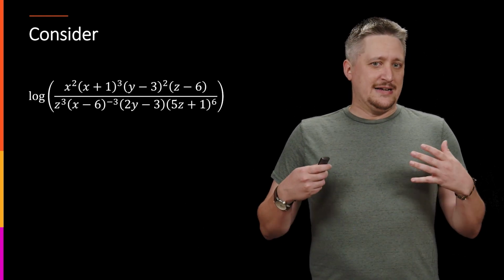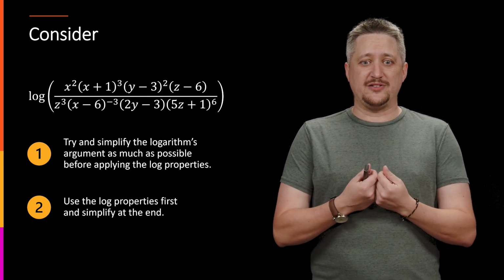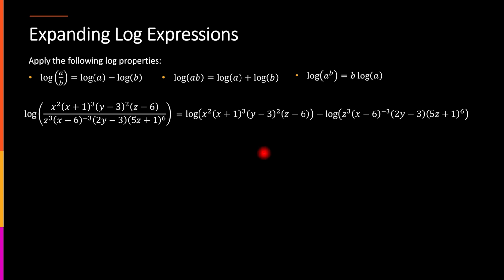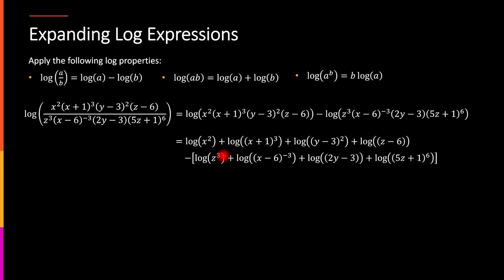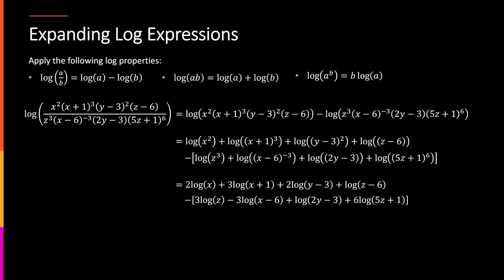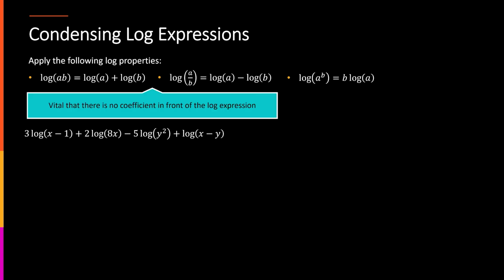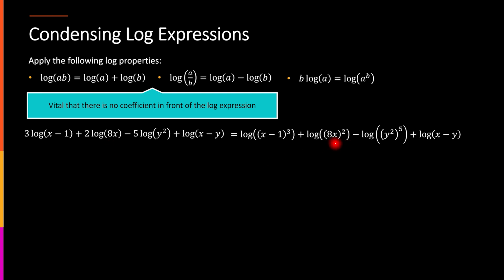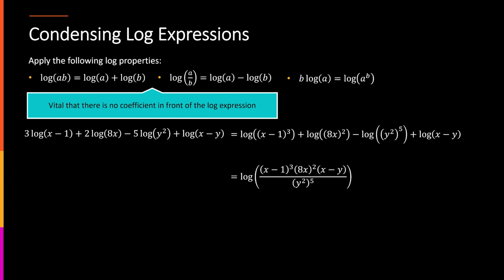Concept Video: Expanding and Condensing Logs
We discuss how to use properties of logarithms to expand and condense logarithmic expressions - something that turns out to be very useful in a number of different mathematical applications.